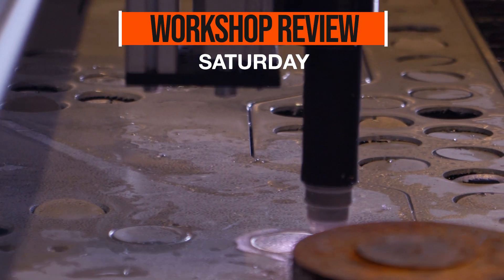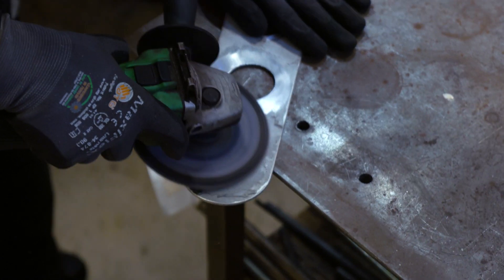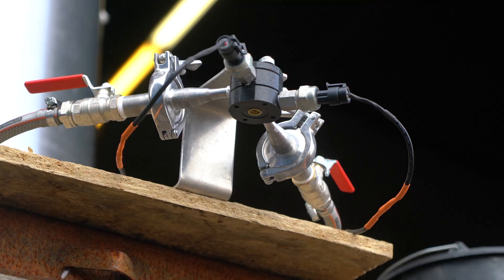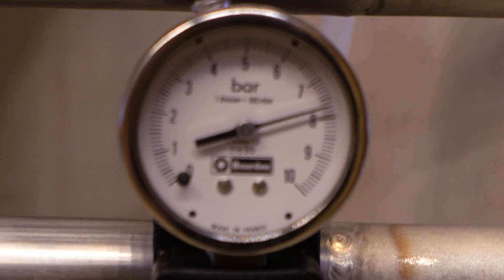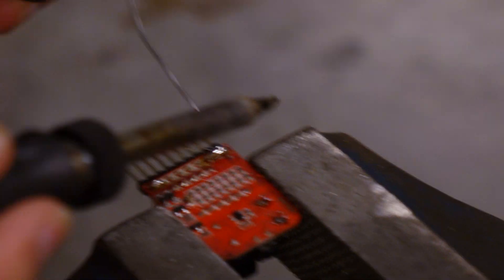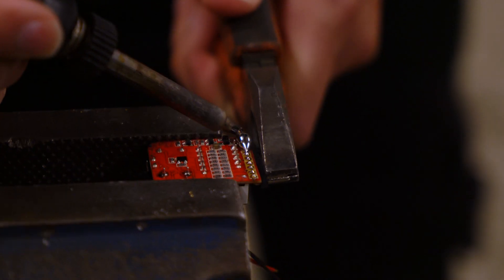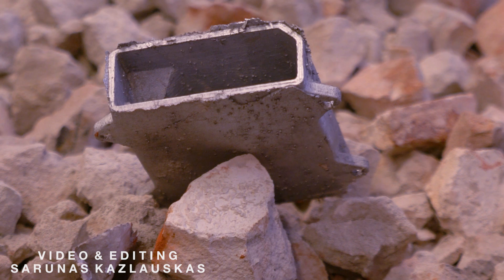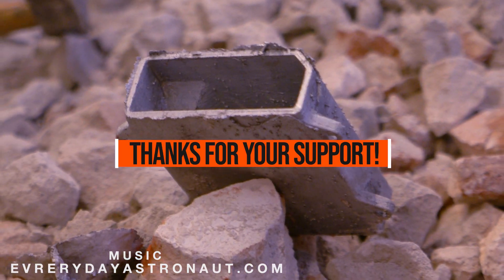Plasma Cutting First Parts of The Astronaut Seat | INSIDE THE ROCKETSHOP: Episode 1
A quick look into the workshop happenings last weekend.

Copenhagen Suborbitals is the world's only manned, amateur space program, 100% crowdfunded and nonprofit. In the future, a volunteer will fly to space on our home-built rocket.